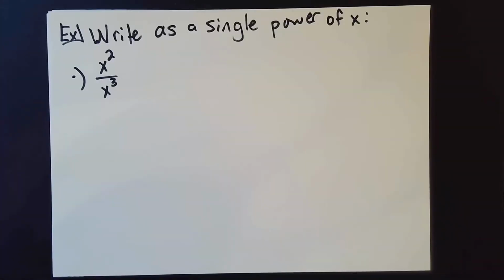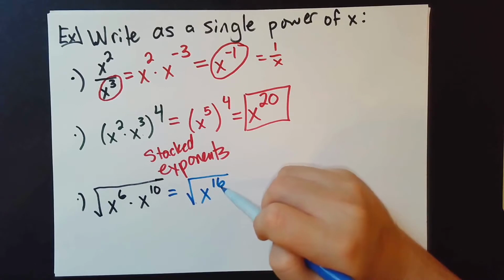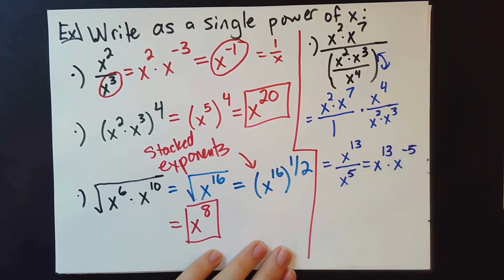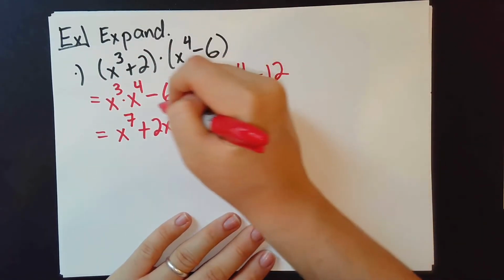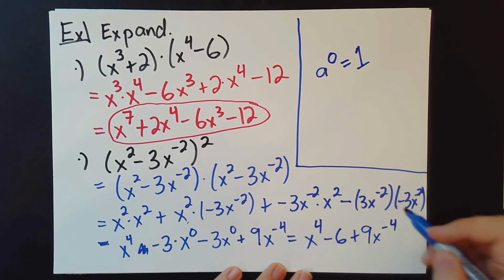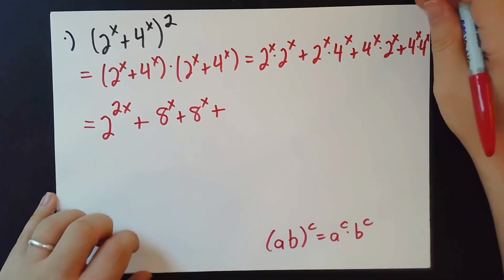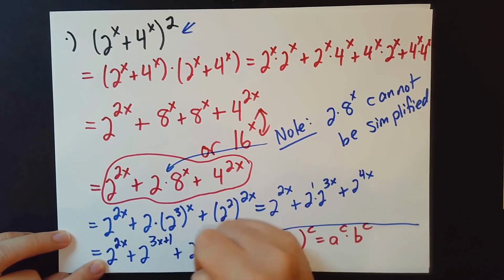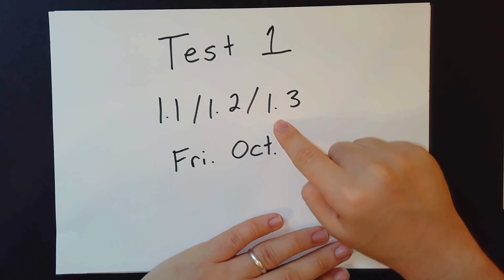Rules of exponents examples | Section 1.3 part 2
In this video we go over some examples in applying the rules of exponents discussed in the previous video.